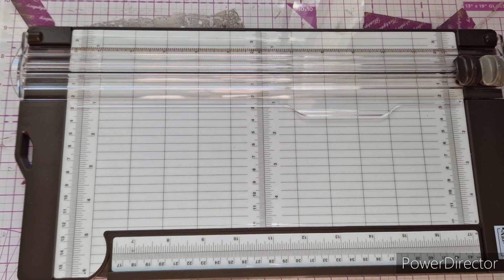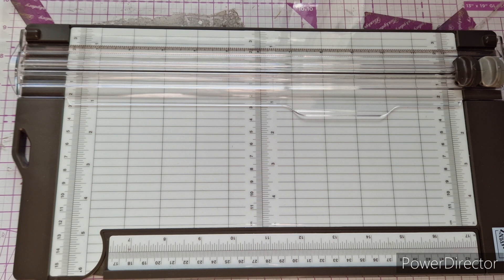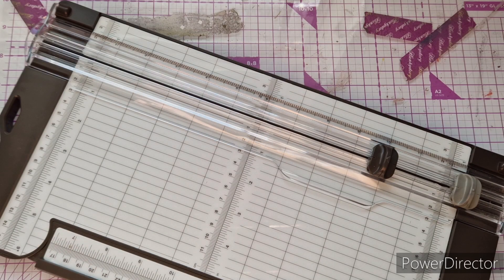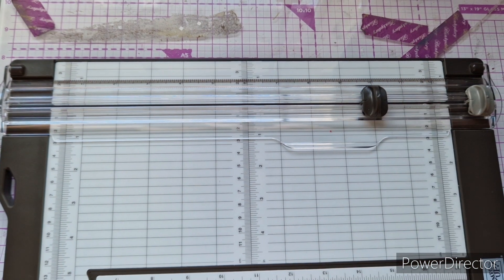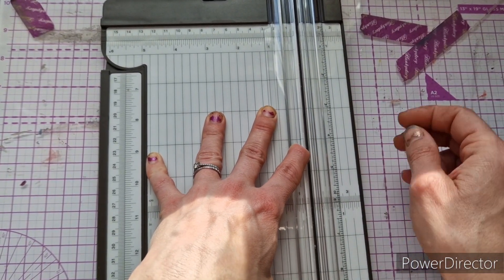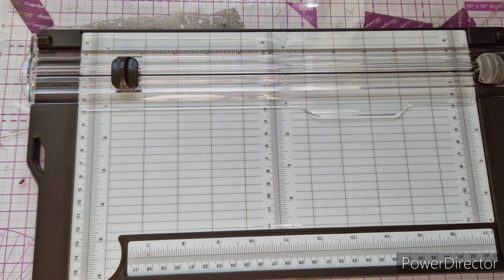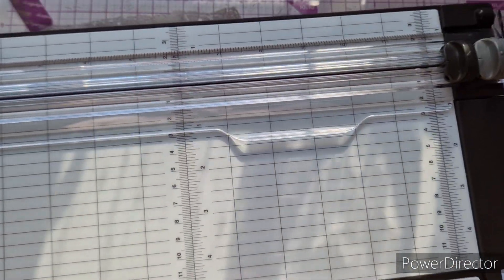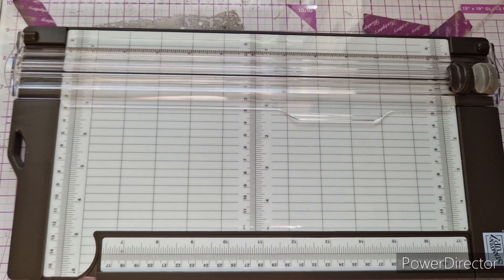Review of Stampin up trimmer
Hi everyone,

Today I am reviewing my newest paper trimmer, this is from Stampin up and I bought it in the summer.